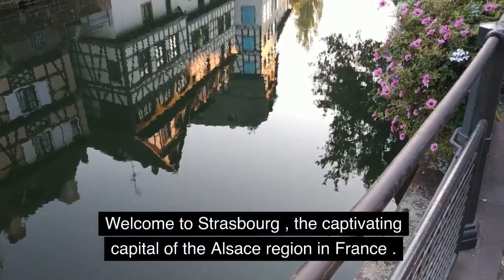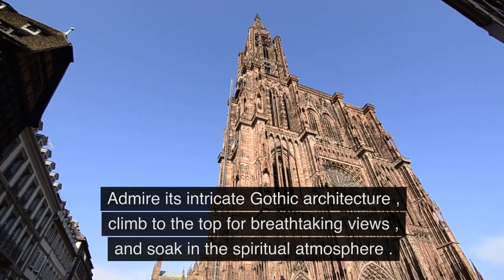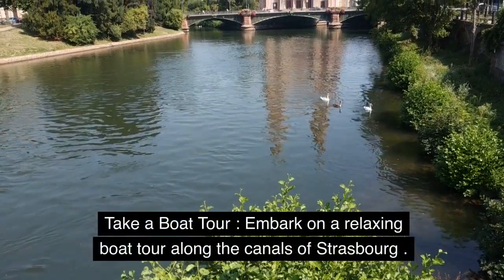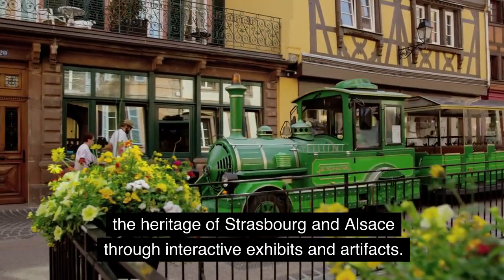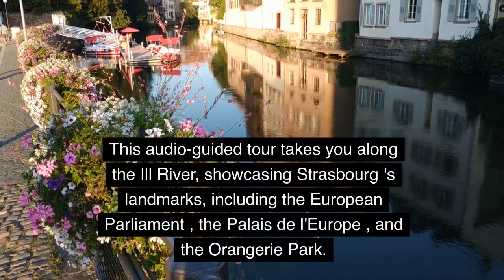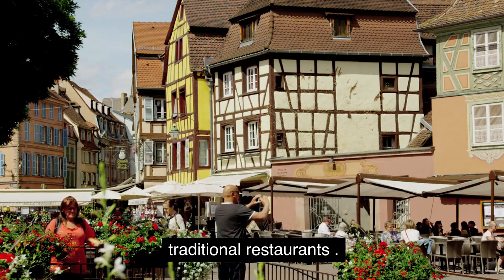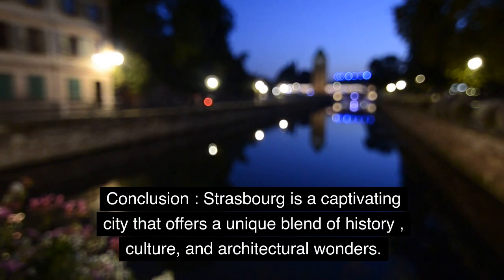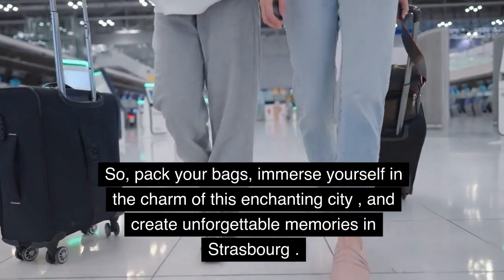Best things to do in Strasbourg in 2024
Strasbourg  | Best things to do in Strasbourg in 2024. Welcome to our latest video on Strasbourg, France! In this movie, we will take you on a journey through the beautiful city of Strasbourg, located in the heart of the Alsace region in France.

Book your hotel in Strasbourg now for an unforgettable adventure in one of Europe's most beautiful cities!

Discover the rich history and culture of the city as we explore the top ten must-see sights and activities. From the iconic Notre-Dame Cathedral to the charming Petite France neighborhood, Strasbourg offers a plethora of experiences for visitors to enjoy.

Join us as we stroll through the picturesque streets of the city, admiring the stunning architecture and soaking up the vibrant atmosphere. We'll also showcase some of the delicious local cuisine and traditional Alsatian wine that Strasbourg is renowned for.

Whether you're a history buff, a foodie, or simply looking for a new travel destination, this video has something for everyone. So sit back, relax, and let us take you on a journey through one of the most beautiful cities in Europe.

If you are new to our channel, we're happy you clicked on our video! Hope you enjoy today's video. Please show your love💓 and support🤝 by joining "Your Lookout" community now by subscribing and pressing (🔔) to join the Notification Squad and stay updated with new uploads✨ If you have any inquiries or requests feel free to leave them in the comments below.

🎬SUGGESTED VIDEOS
Don't forget to watch 📽 Our other videos. Please check them out :